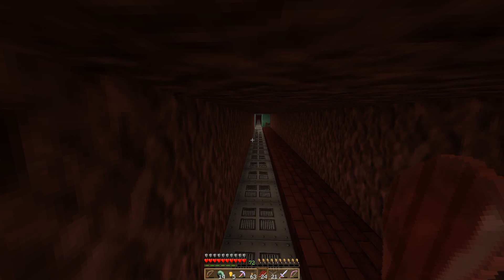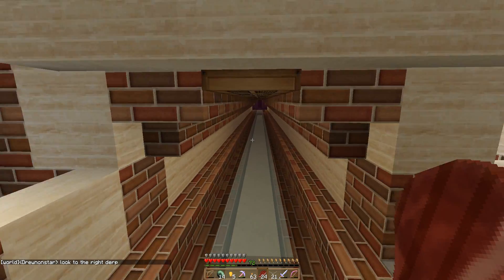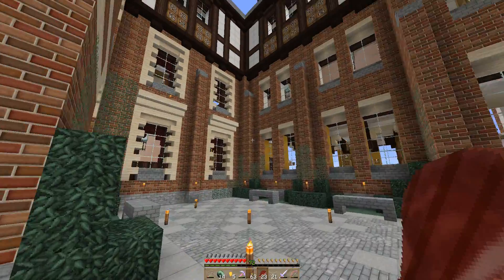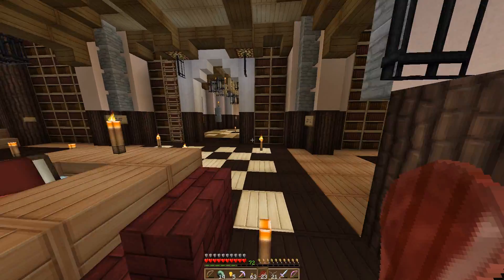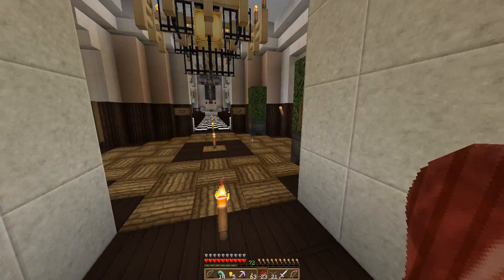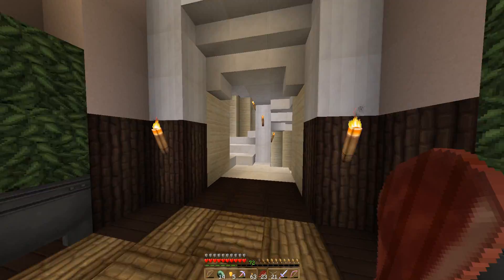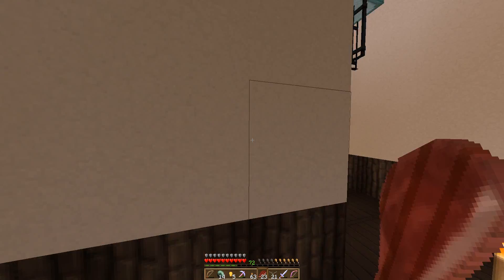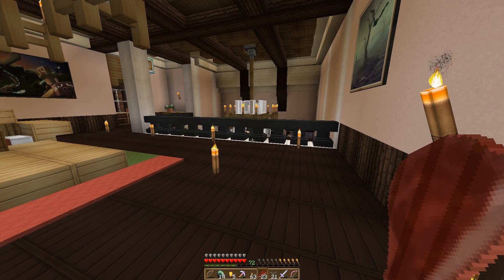Showcase: Chateau de Grampy, Part 2 - Interior